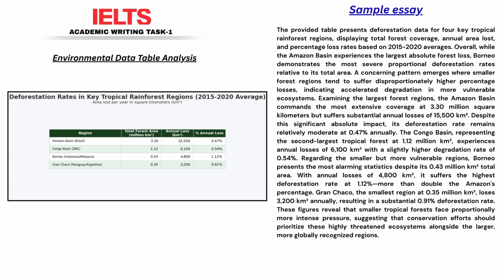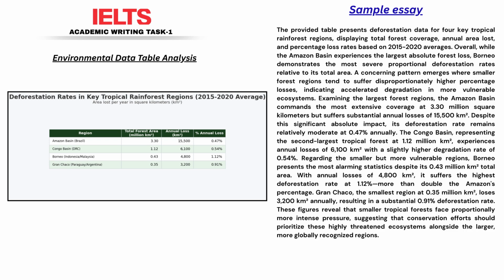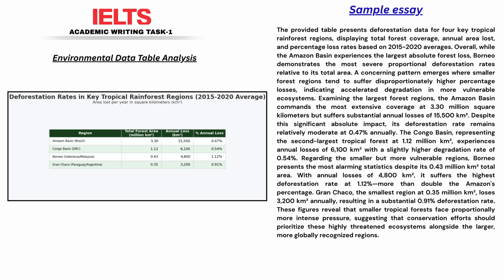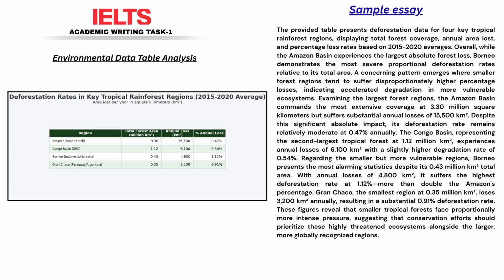IELTS Writing Task 1: How to Analyze a Scientific Data Table (Band 9)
Learn how to analyze scientific data in your IELTS Writing Task 1 with this model answer breakdown of an environmental data table. This video will teach you how to approach the data with an objective, academic tone while highlighting the most crucial information.
Discover the vital difference between absolute figures and proportional rates—a key skill for a high score. Learn to transform raw numbers into meaningful environmental insights.
WHAT YOU'LL LEARN:
0:28 - Writing a Comprehensive Introduction that Covers All Data Types
0:50 - The #1 Skill for a High Score: Absolute vs. Proportional Analysis
1:30 - How to Convert Data into Important Environmental Insights
2:15 - Using Sophisticated Vocabulary to Describe Environmental Impact
2:55 - Performing Smart Mathematical Comparisons
3:45 - Writing a Strong, Insightful Concluding Sentence